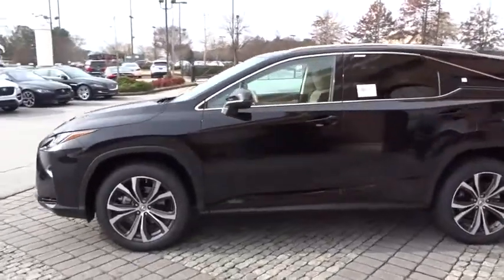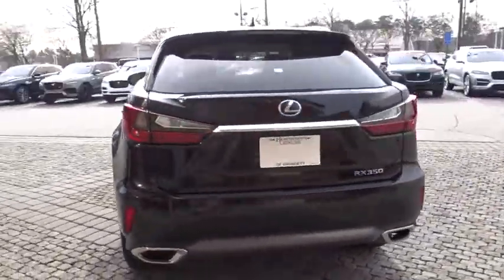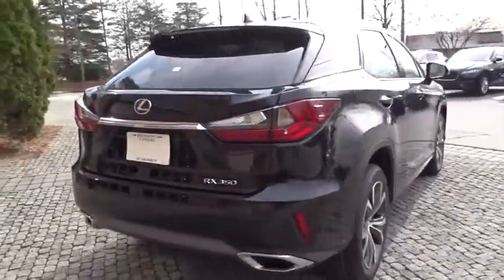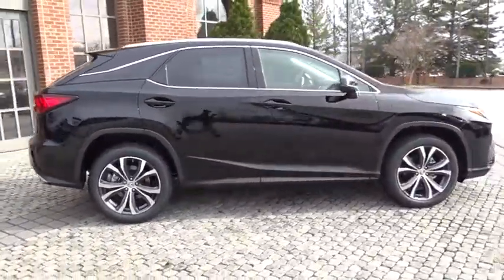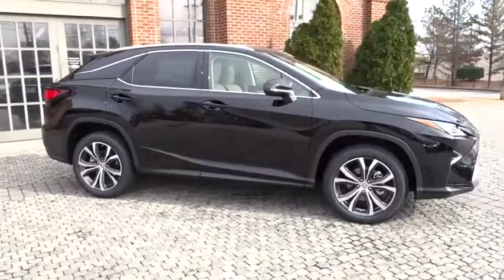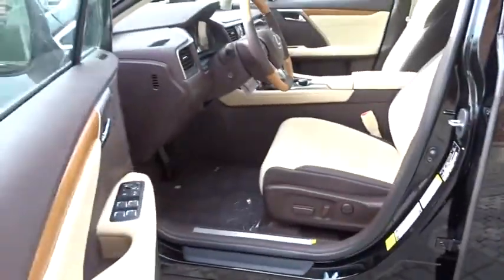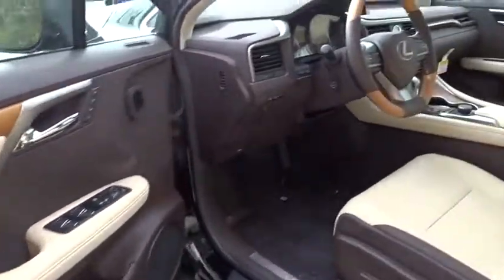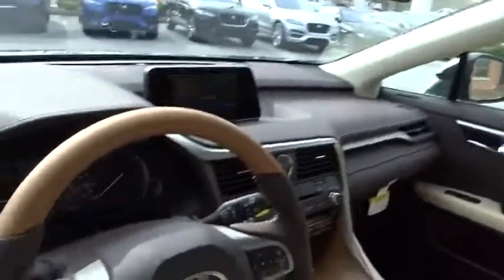2017 Lexus RX Duluth, Johns Creek, Buford, Suwannee, Lawrenceville, GA G172238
2017 Lexus RX RX 350 - Stock#: G172238 - VIN#: 2T2ZZMCA0HC091101